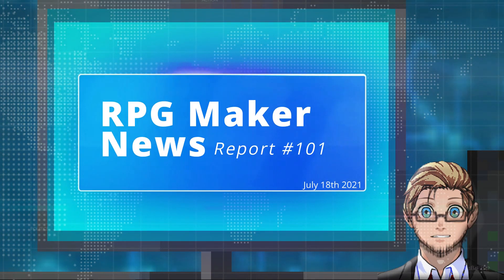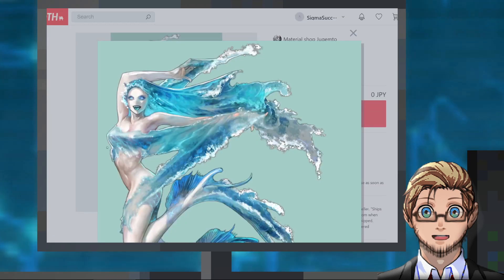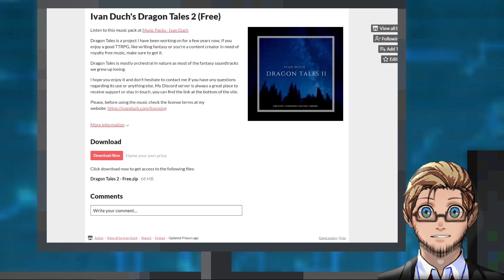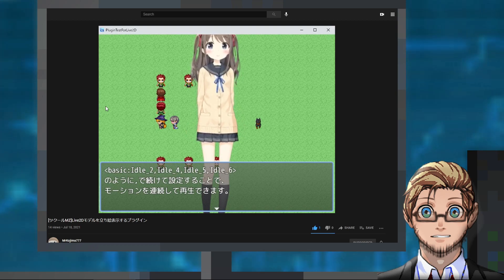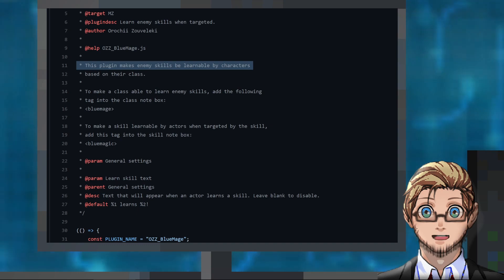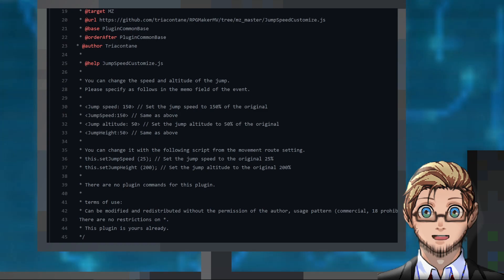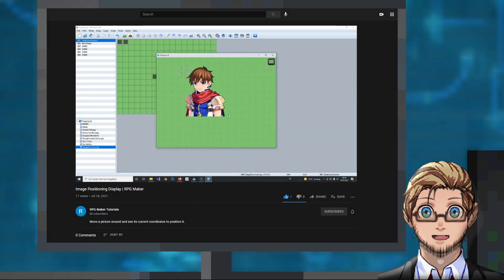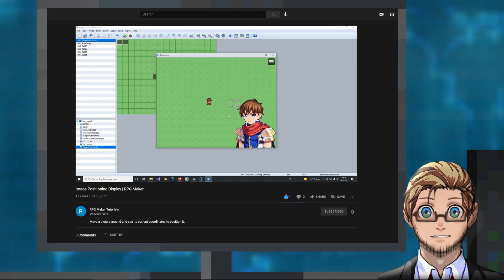Display Live2D Characters, Change Jump Speed & Height, Steal Enemy Skills | RPG Maker News #101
RPG Maker News for Date: July 18th 2021
Animations: Pixel Effect - Skill (Paid)

MZ Plugin: Prevents an actor's formation from being changed

Tutorial: Move a picture around while playtesting, and get its exact coordinates (Evented)

---Other Small News/Updates---

00:00 Intro
00:10 Animations & Battler
00:21 Icons & Music
00:36 MV MZ Plugins
01:05 Sprites & Tutorial
01:24 Outro

~ Want to help keep this news running every single day?
(And thank you, thank you thank you thank you... to those who already have. Because it DOES help.)

The server is called 'AAAA vs. RPGM'.
Since we're mostly solo developers, up against the Quadruple A game industry... with just RPG Maker by our side. (￣▽￣)